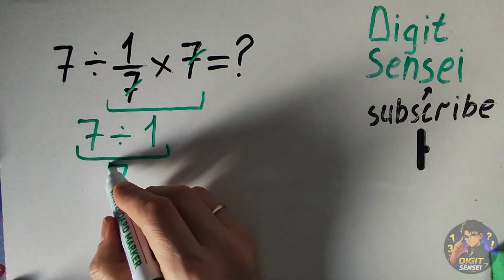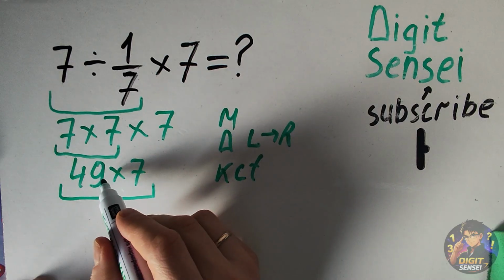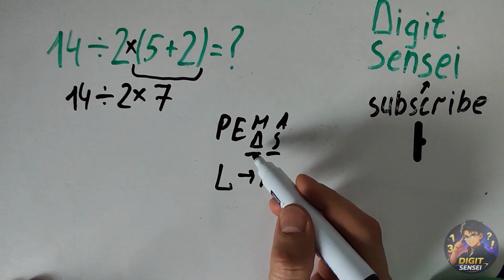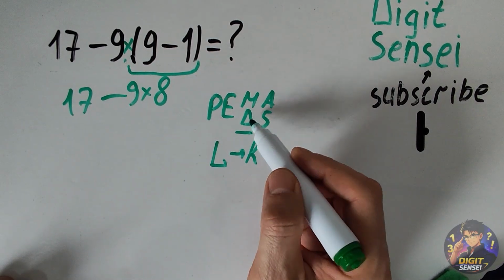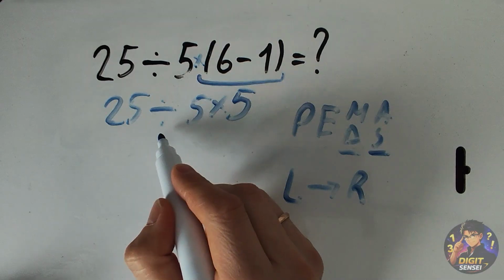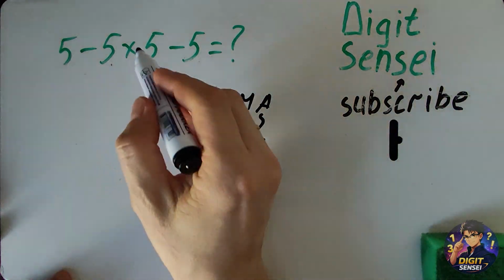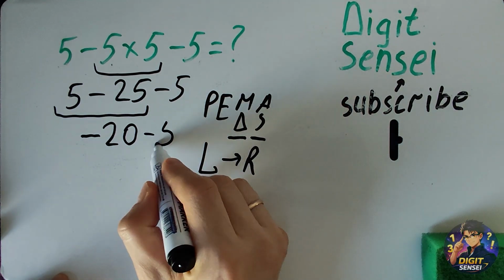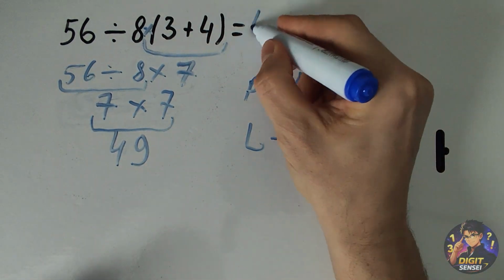Only Geniuses Solve This Fast | PEMDAS Challenge Level 1-6!